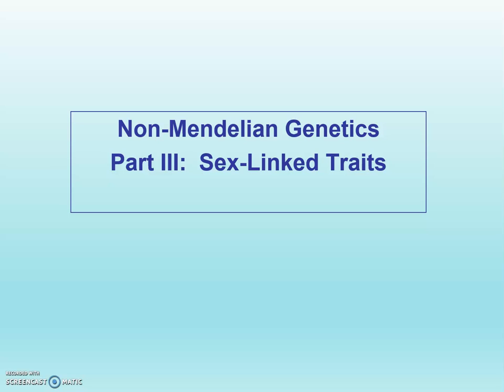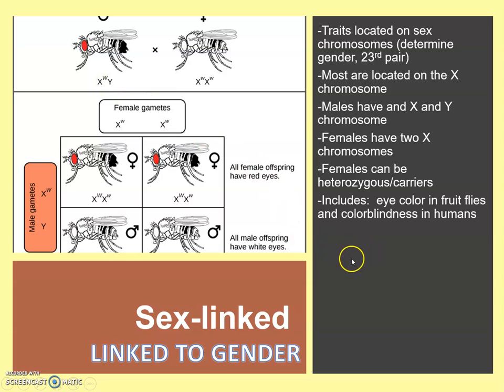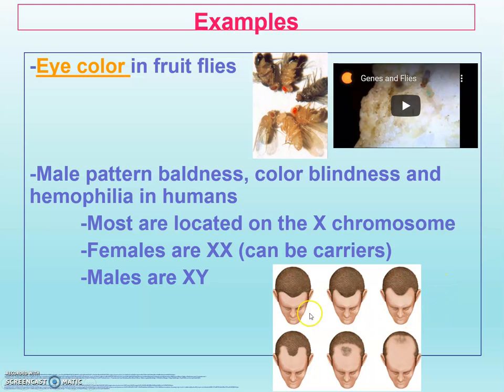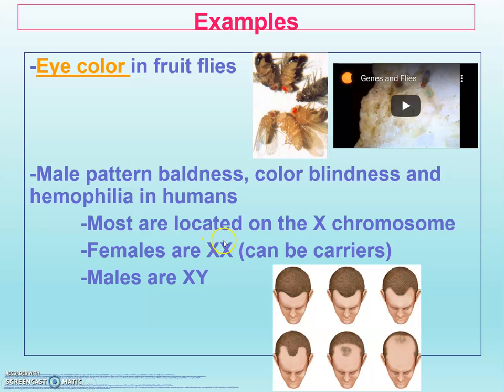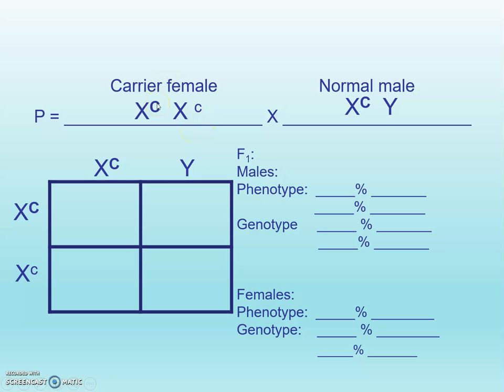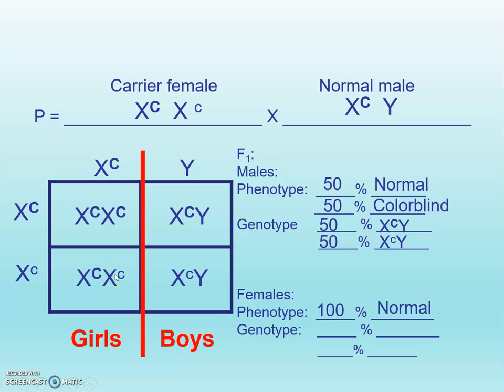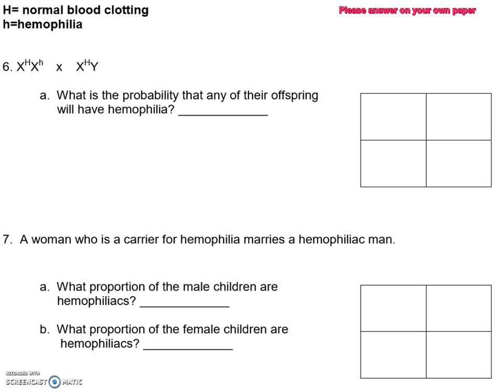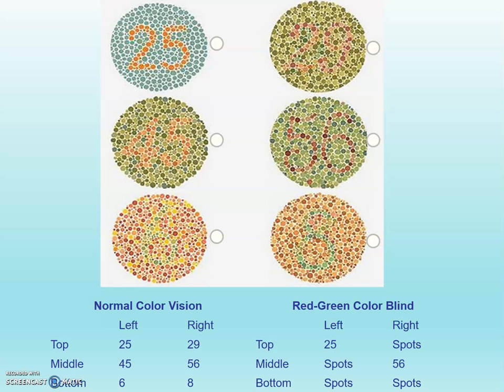NonMendelian sex linked traits